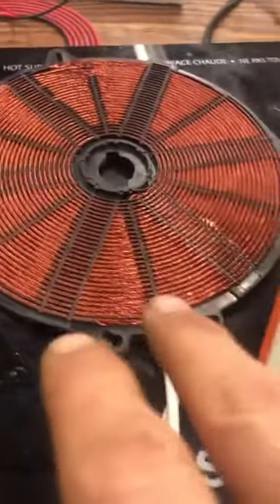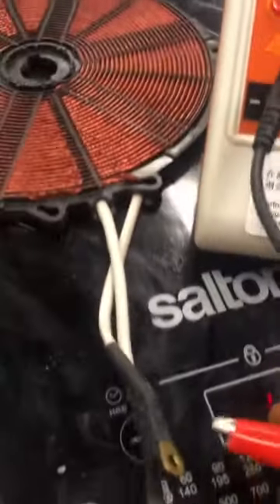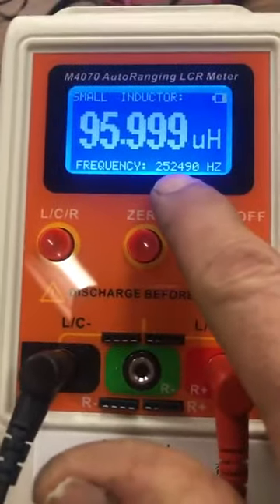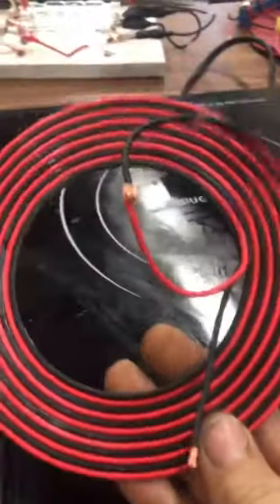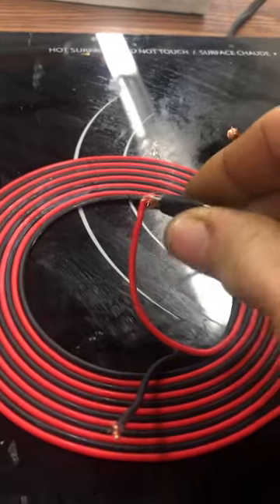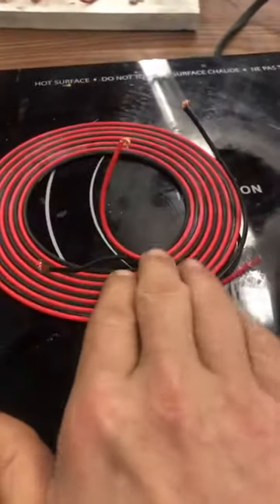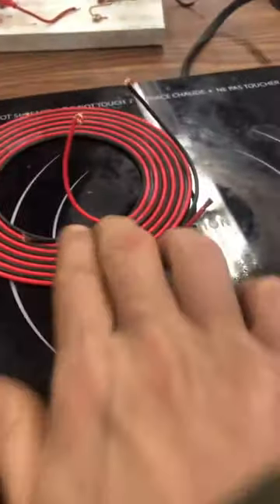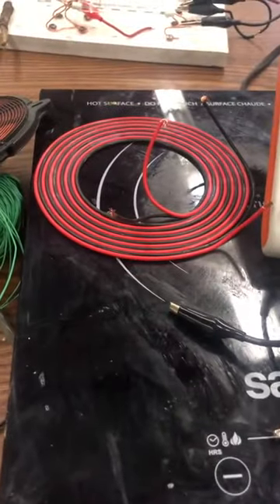Inductance Meter testing for fundamental resonant frequency￼